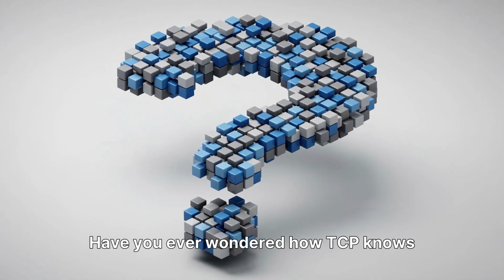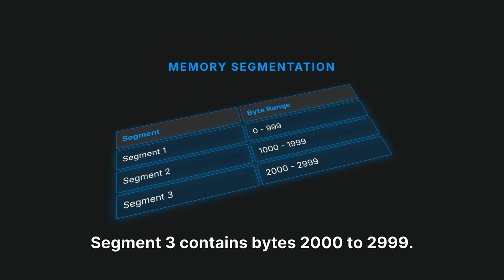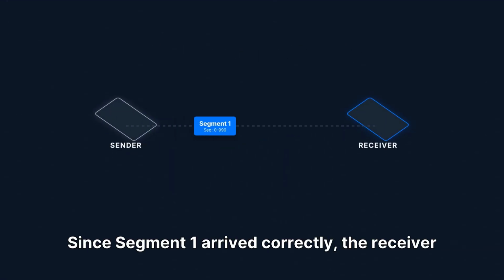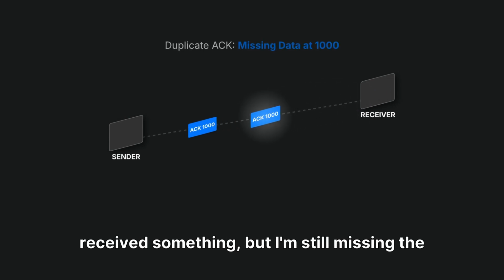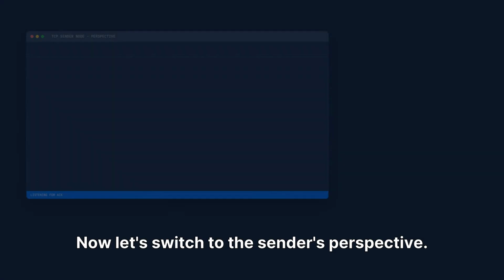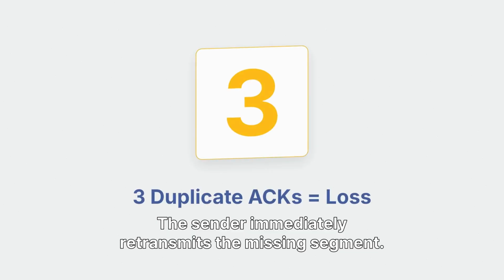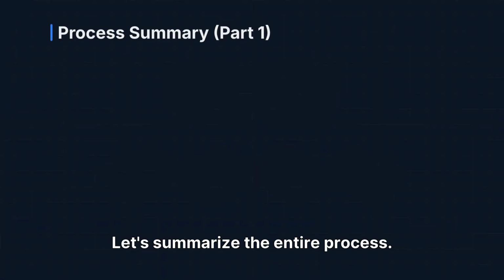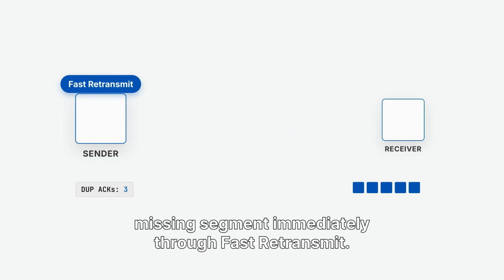How TCP Knows a Packet Is Lost | Duplicate ACK & Fast Retransmit Explained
Ever wondered how TCP knows a packet was lost even though the network never explicitly reports it?

In this video, you'll learn how TCP detects packet loss using Duplicate ACKs and how Fast Retransmit helps recover lost data without waiting for a timeout. Using simple examples and relative sequence numbers, we break down the entire process step by step so you can clearly understand what happens when a TCP segment goes missing.

Topics covered in this video:

• What happens when a TCP segment is lost
• How the receiver detects missing data
• Understanding cumulative acknowledgments
• What a Duplicate ACK is and why it is generated
• How the sender identifies packet loss
• TCP Fast Retransmit explained
• Why TCP retransmits before a timeout occurs
• Complete packet loss example using relative sequence numbers

This video is perfect for students, network engineers, CCNA learners, interview preparation, and anyone trying to understand how TCP ensures reliable data delivery across the network.